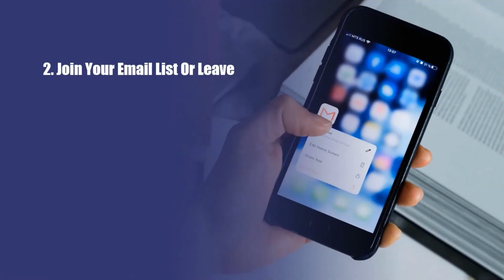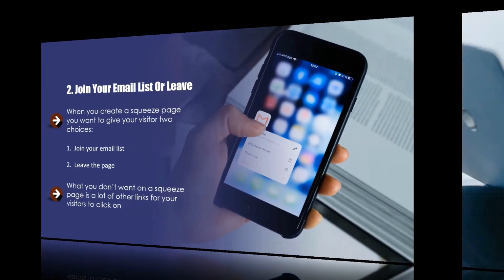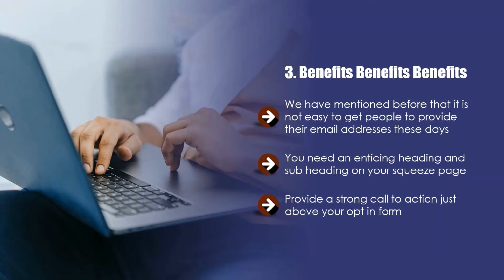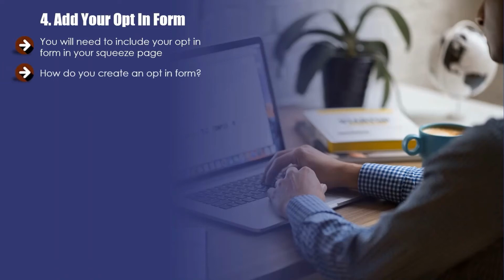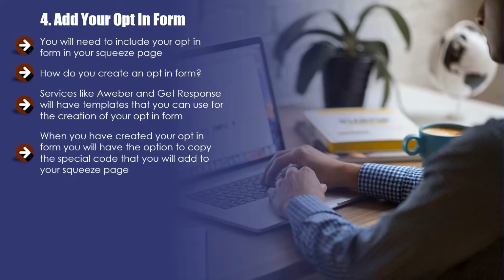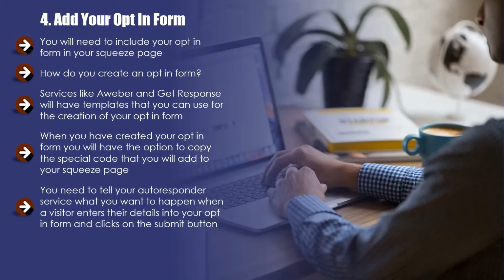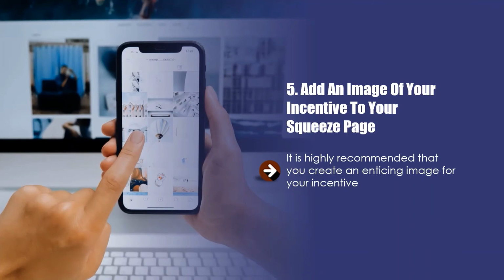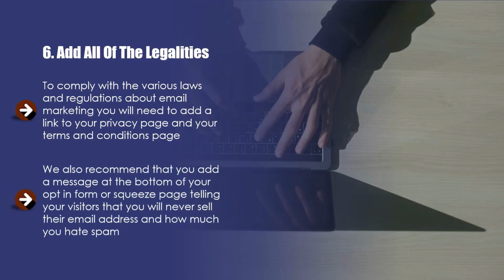How To Create Squeeze Pages For The Highest Conversions | Email Marketing For Beginners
Hello in this we try to talk about How To Create Squeeze Pages For The Highest Conversions

Incredibly Effective Strategies. No stones are left unturned when you get your hands on this now. You will become a complete expert on this, and you’ll get everything you need inside to do the same.

It Is Not Easy To Get People To Provide Their Email Addresses These Days. You need to convince them that they will benefit significantly by joining your email list.

It is all about the benefits and what’s in it for them. You need an enticing heading and subheading on your squeeze page.

Here’s where my advice for you comes in:

- You will learn why list building is so important.
- You will learn what you need to do in order to be ready for building your email list from scratch.
- You will learn some important things that you must take care of first before you start to drive traffic to your landing pages.
- You will learn the best methods to build trust with your email subscribers.
- You will learn how to create high-converting landing pages.

To make it easy, I’ve put together a step-by-step training that will show you exactly how it’s done...